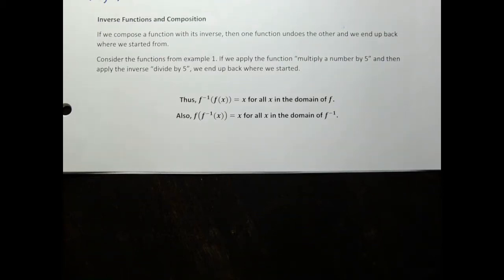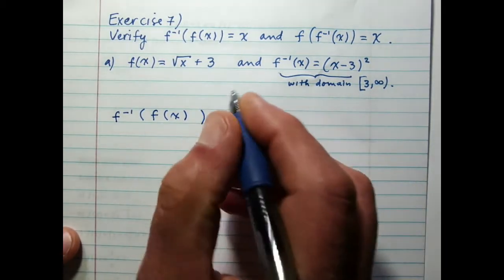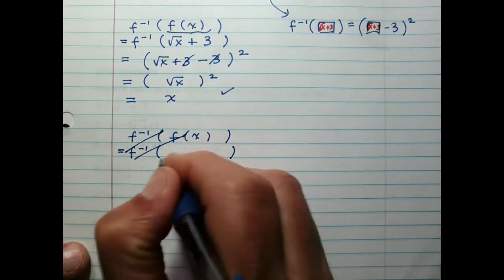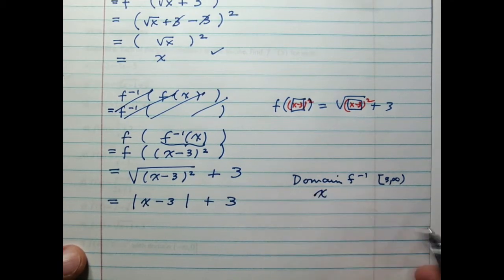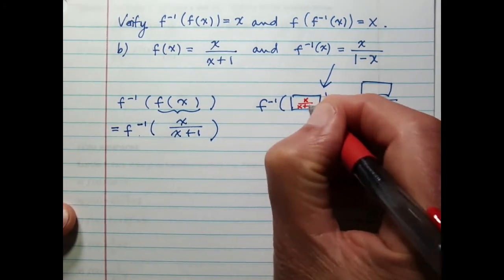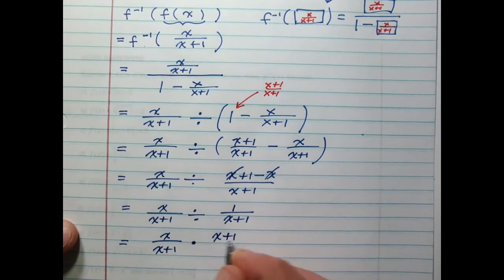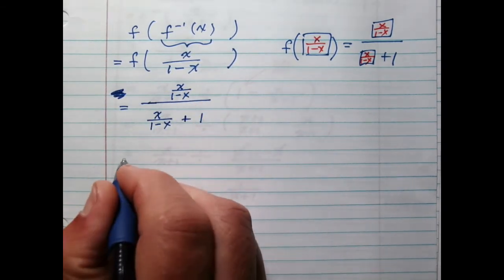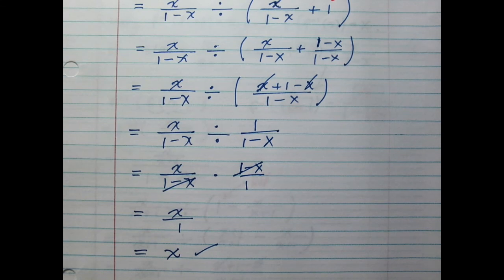MATH 90 Inverse Functions P8 (164)